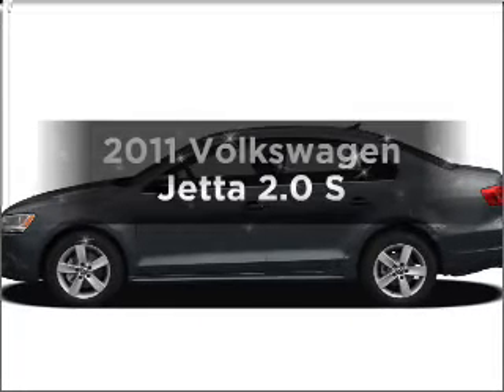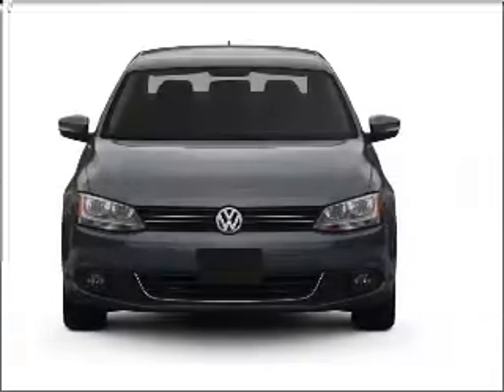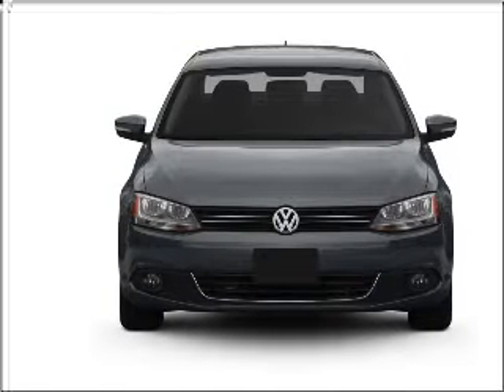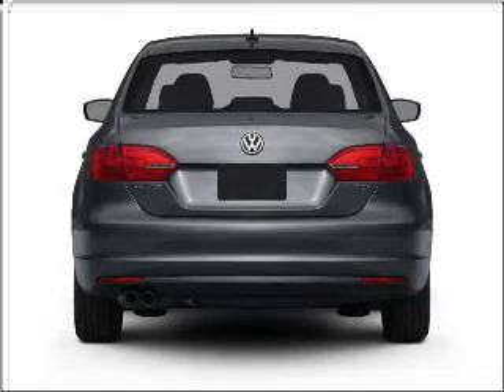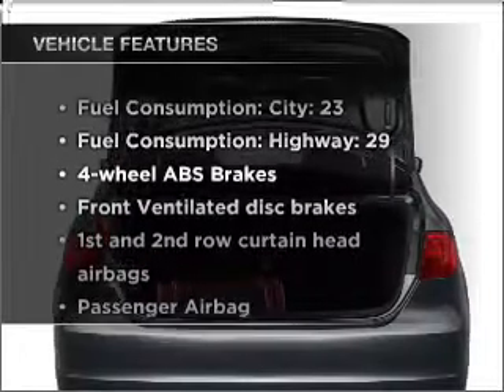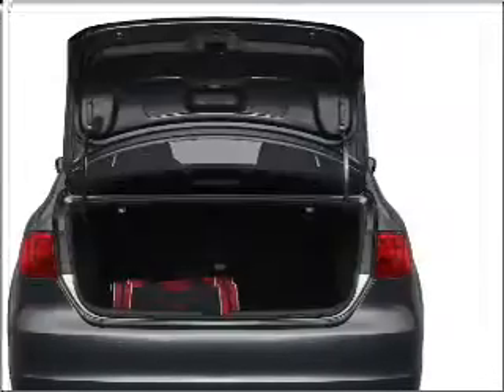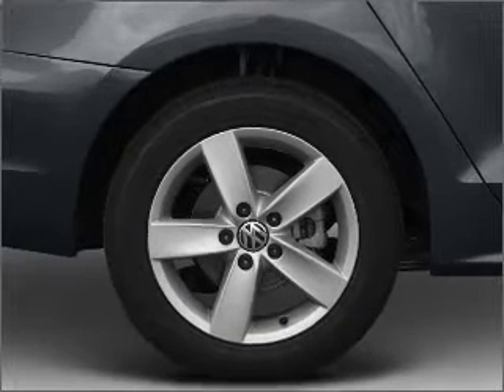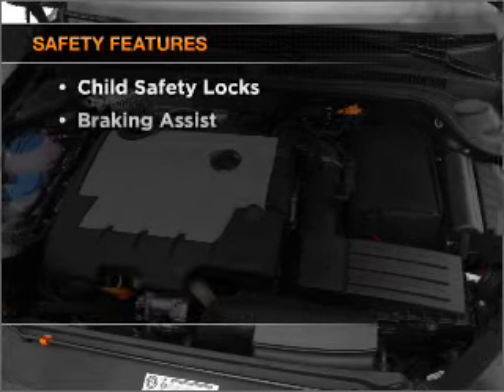2011 Volkswagen Jetta - HOUSTON TX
Year: 2011
Make: Volkswagen
Model: Jetta
Trim: 2.0 S
Engine: 2.0 liter inline 4 cylinder 8 valve
Transmission: 6-Speed Automatic
Color: Black
Mileage:
Address:
17109 KATY FREEWAY